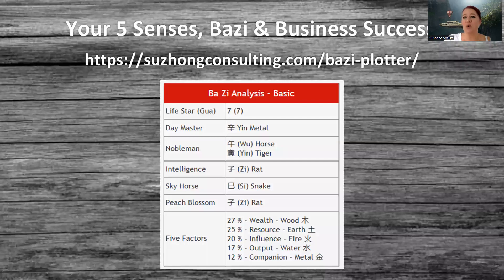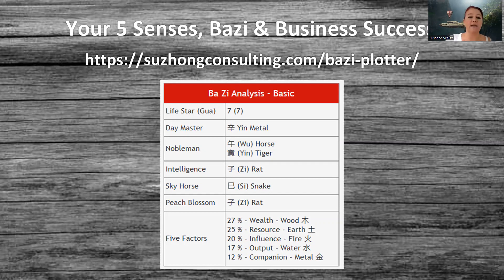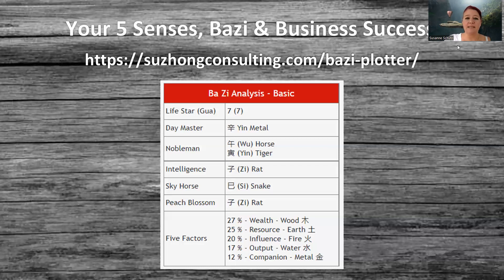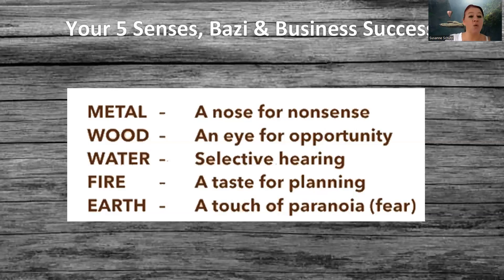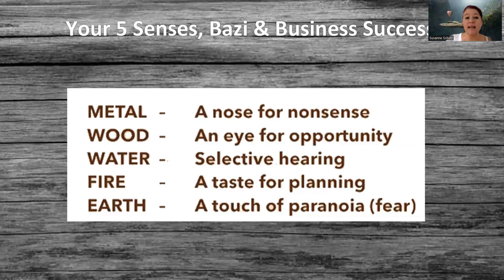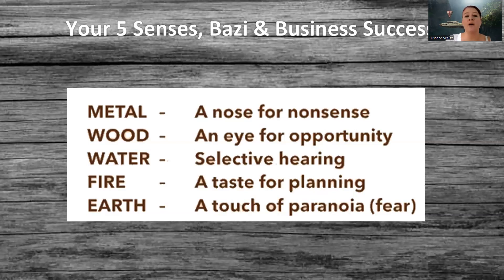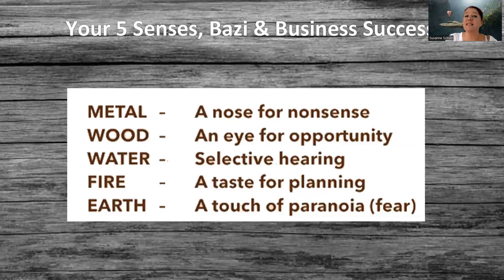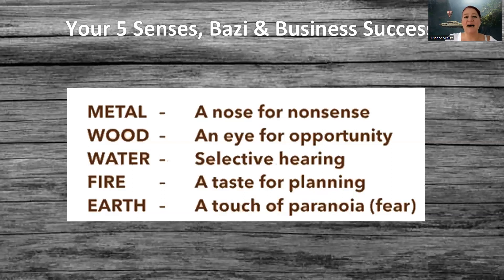Bazi Astrology, your 5 Senses & Business Success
Did you know that using your 5 senses in business and career can have a big impact on how you view your competition and therefore influence your success in business and career?
Which one of these 5 senses is most relevant to you personally, can be ascertained by looking at your weakest element in your Bazi chart.